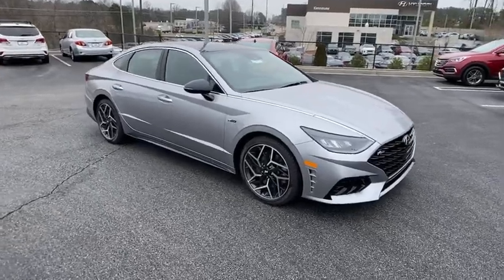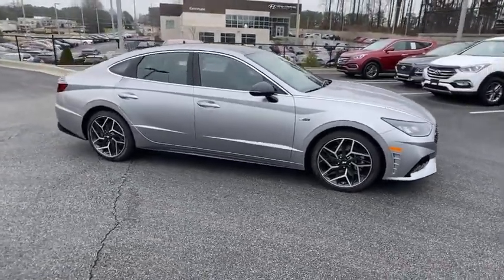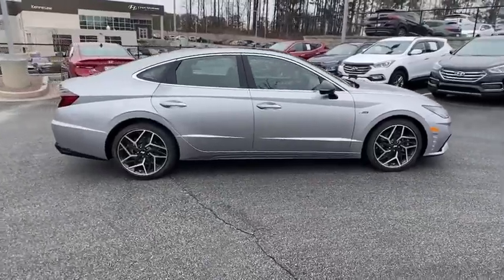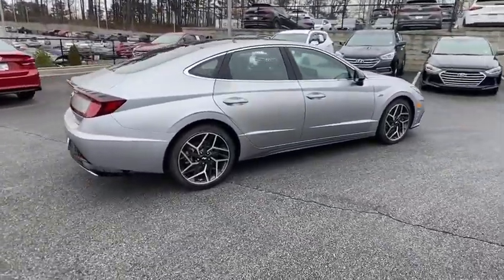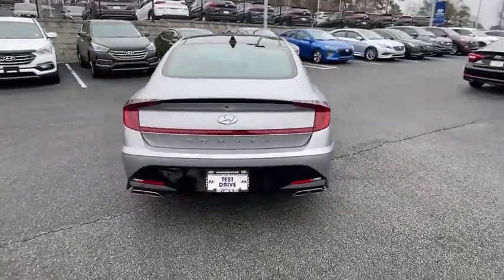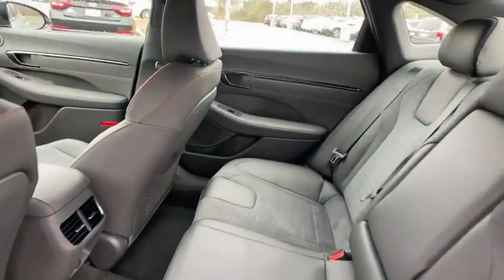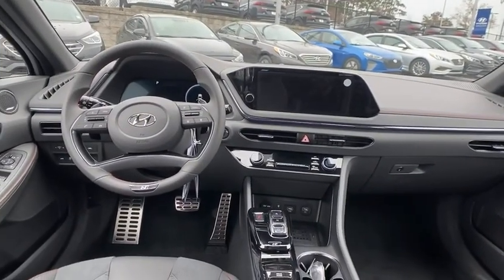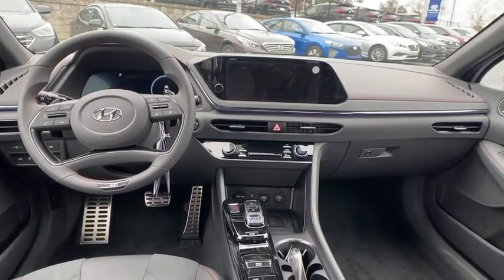2021 Hyundai Sonata Kennesaw, Marietta, Woodstock, Acworth, Roswell, GA H17082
Shimmering Silver Pearl New 2021 Hyundai Sonata available in Kennesaw, Georgia at Hyundai of Kennesaw. Servicng the Marietta, Woodstock, Acworth, Roswell, GA area.
2021 Hyundai Sonata N Line - Stock#: H17082 - VIN#: 5NPEK4JC7MH114604

23/33 City/Highway MPGbrbrShimmering Silver Pearl 2021 Hyundai Sonata N Line FWD 8-Speed Automatic I4brbrIphone / Droid Navigation Compatible. Georgias #1 Hyundai Dealer! Real Deals Real Fast! Thats how we roll! Transparent Pricing Flexible Test Drive Streamlined Purchase 3-Day Worry-Free Exchange. Price includes: $2000 - Retail Bonus Cash. Exp. 03/01/2021